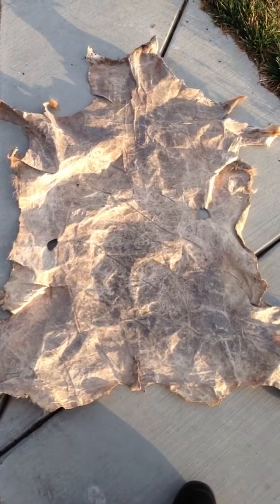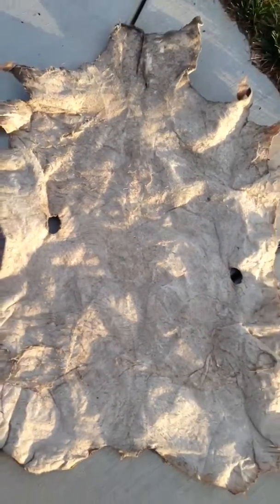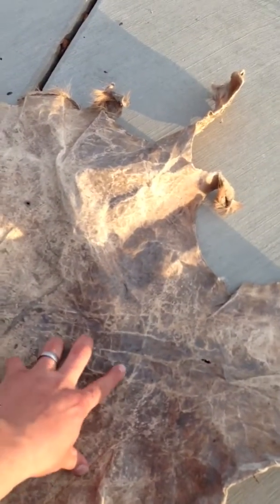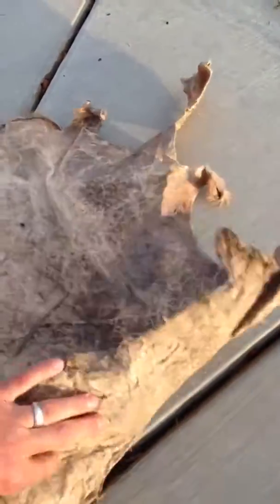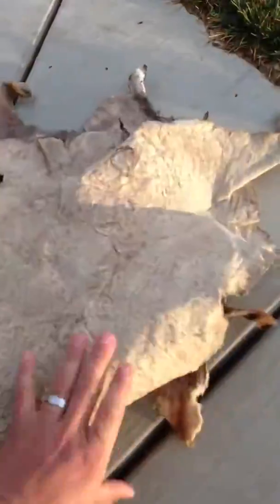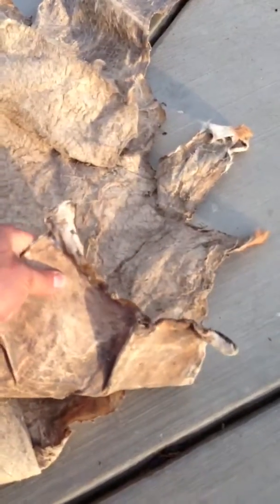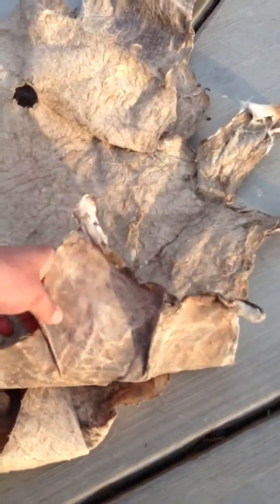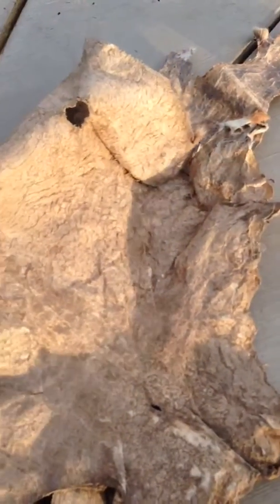Home tanned deer hide